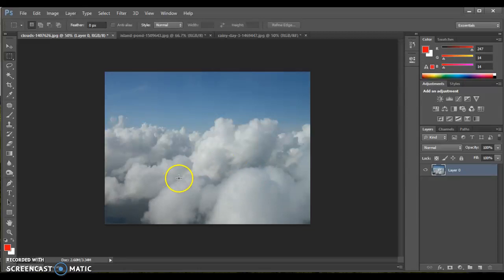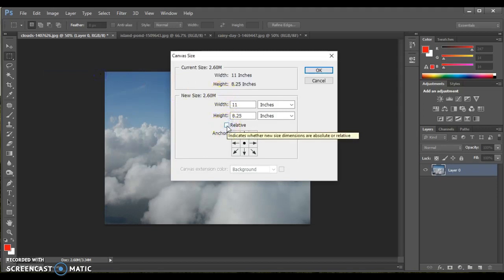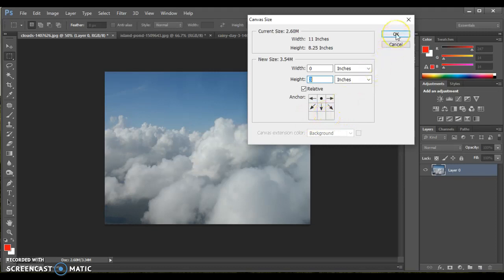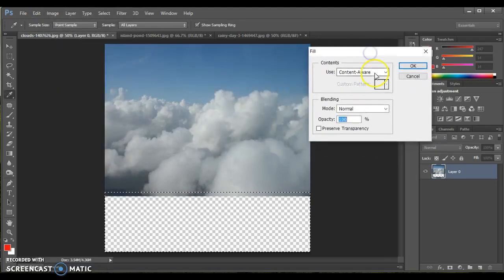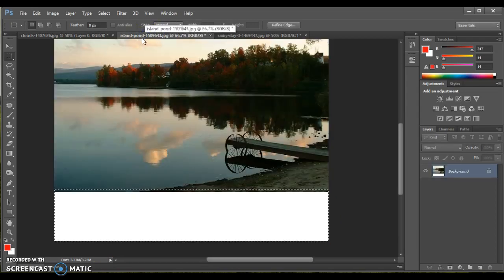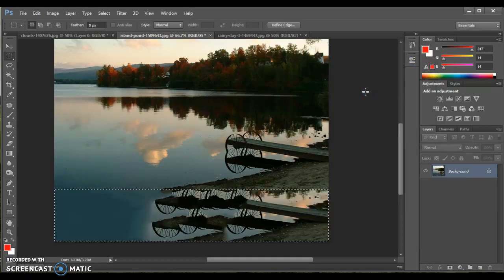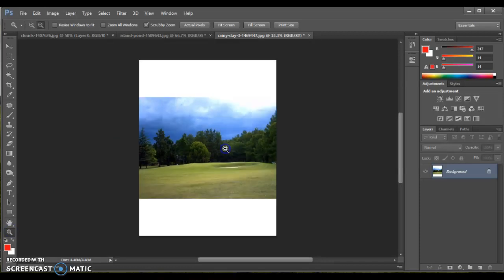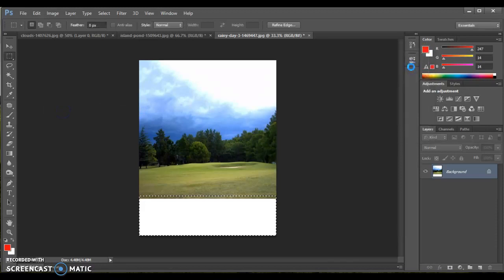Photoshop- Extend Canvas and Content Fill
How to enlarge your image canvas, and how Content Fill can save time.